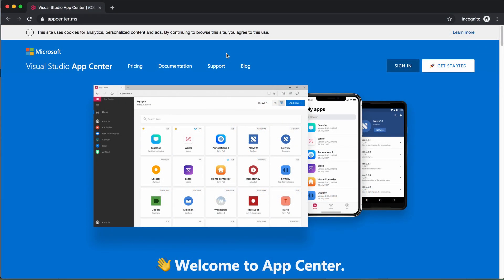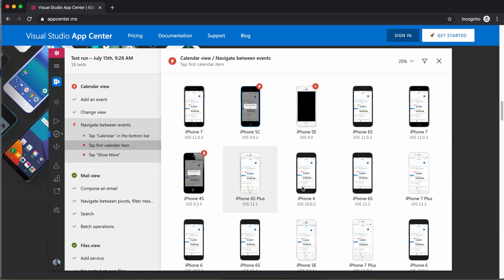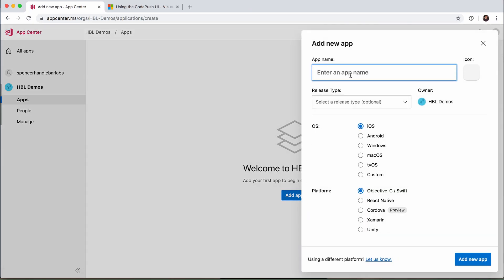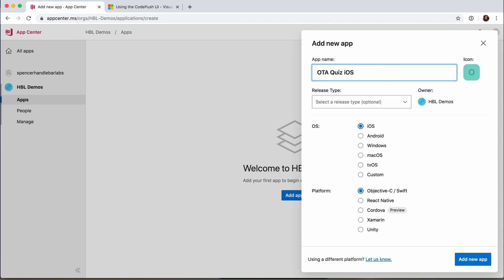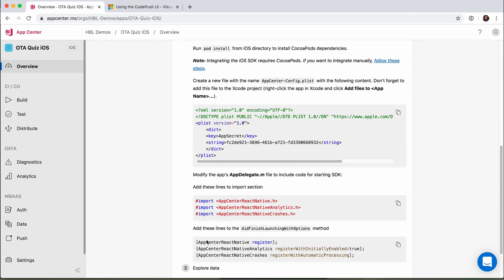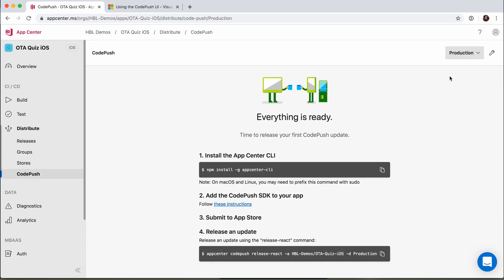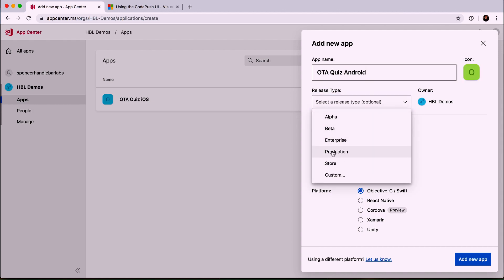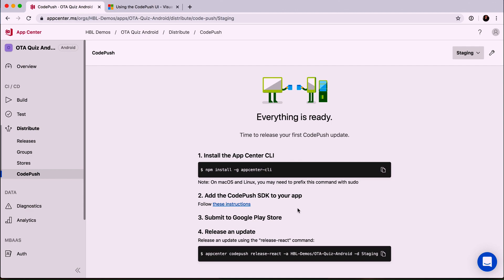AppCenter Config | Over-the-Air Updates with CodePush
In this lesson we'll get you set up and ready to go in the App Center Portal. App Center is a service provided by Microsoft that hosts a variety of tools that make React Native development even more enjoyable. We'll just be working with CodePush here but I encourage you to investigate all of the other offerings they have as well!